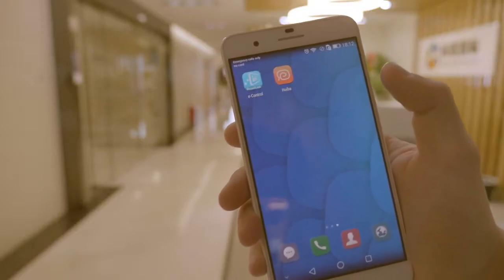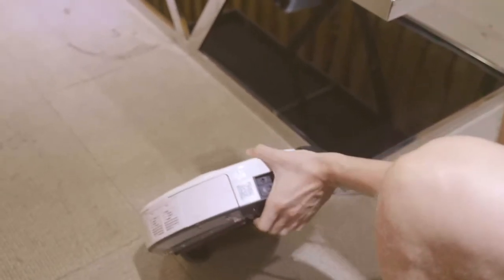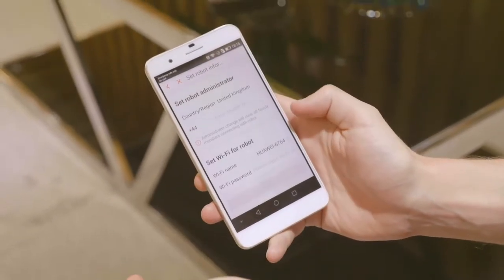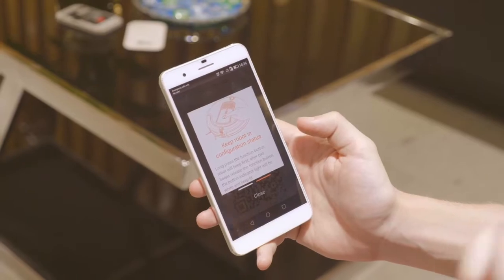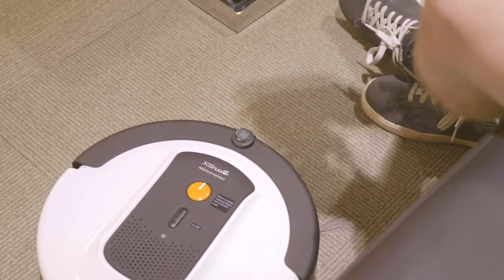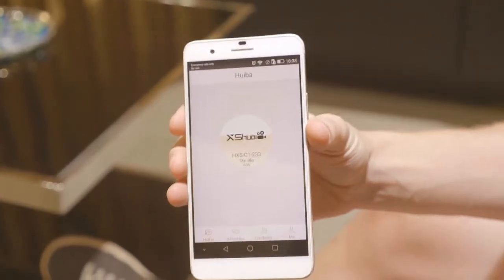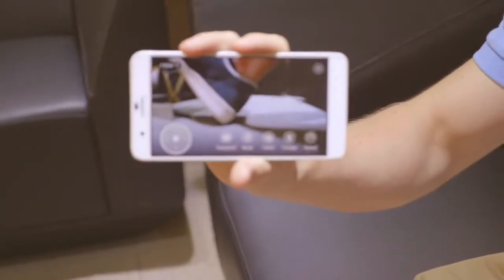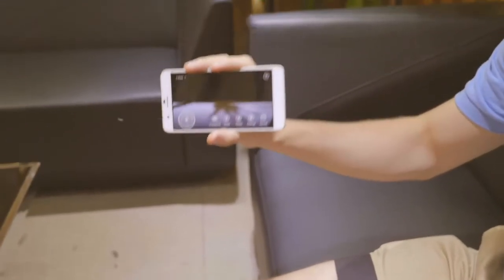How To Connect The Haier XShuai Robot Vacuum Cleaner to your Smartphone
A little guide on how to setup the Haier XShuai's remote control function by connecting it via WiFi to your smartphone.